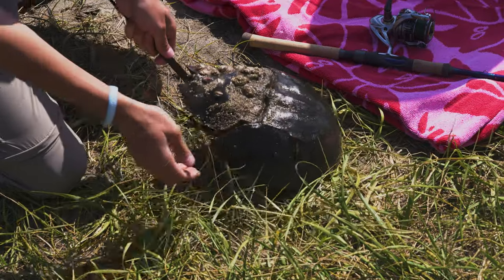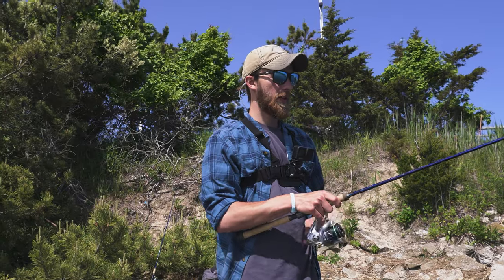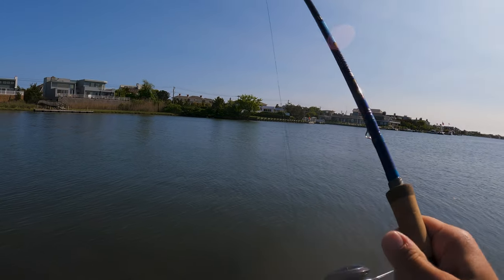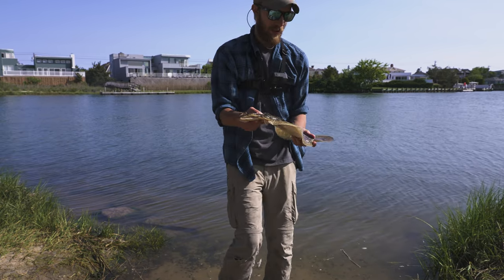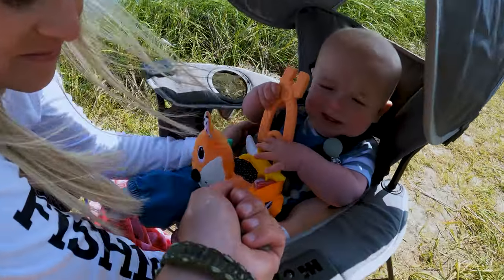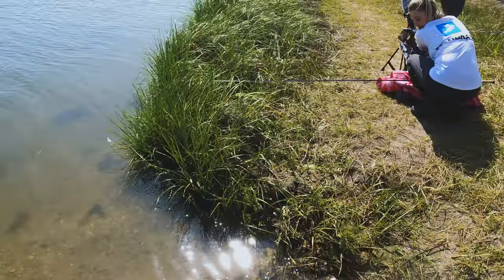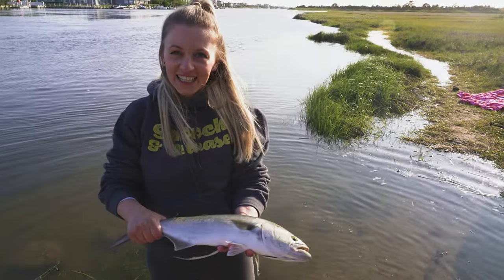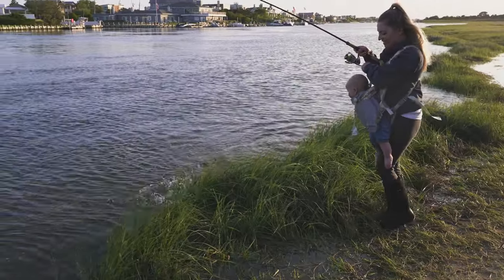FINALLY FLUKE ARE IN! ( Keeper Bluefish and Fluke! ) Long Island Surf Fishing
FroggToggs Boots
FroggToggs Waders
Studs for Boots
St. Croix Legend Tournament Inshore 7'3" Medium Fast 3/8oz-3/4oz
Shimano Stradic 3000XG
PowerPro Braid 15#
SP Minnows

GREEN CRABS AND ASIAN SHORE CRABS ARE INVASIVE TO NY WATERS. HERE'S A LINK TO THE NYSDEC ARTICLE ON THEM IF YOU'D LIKE TO READ ABOUT THEM

Fall Run Striped Bass Surf Fishing Long Island South Shore with Diamond Jigs and SP Minnows  sunset

Sleepy Fish, brillion. - It's All Ok